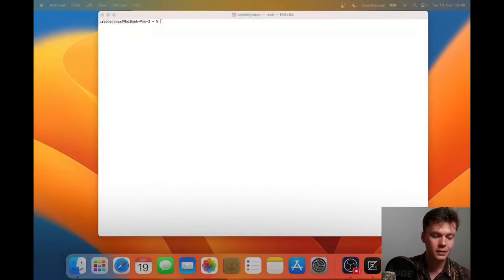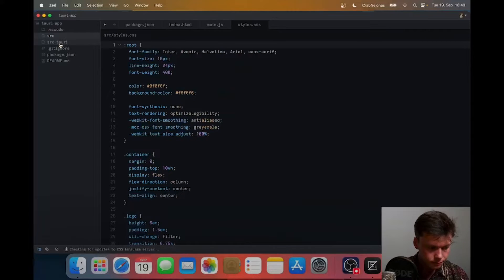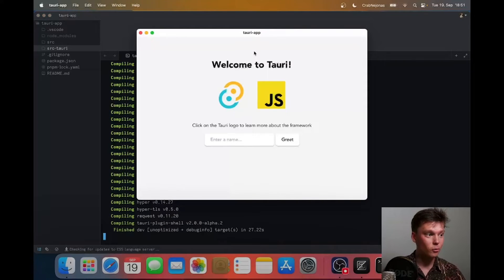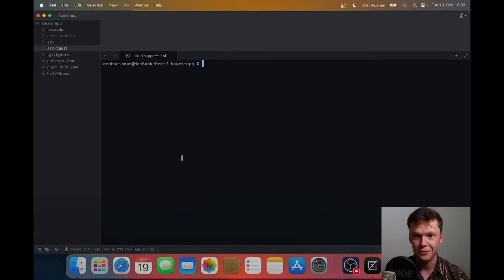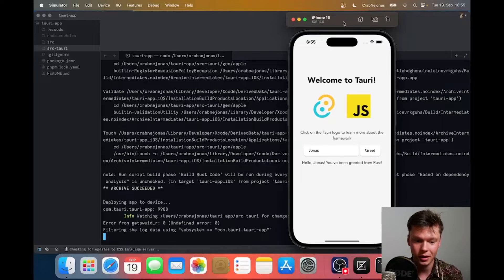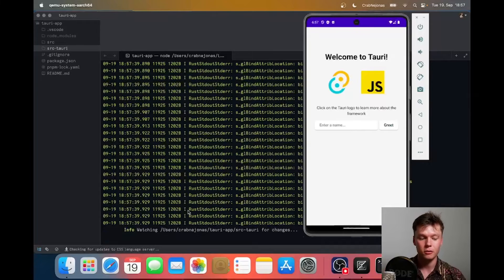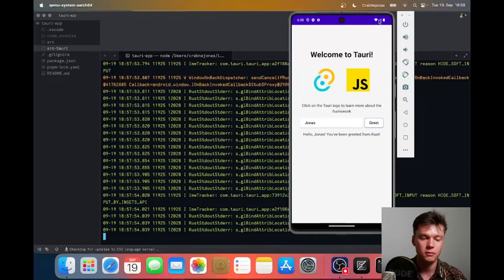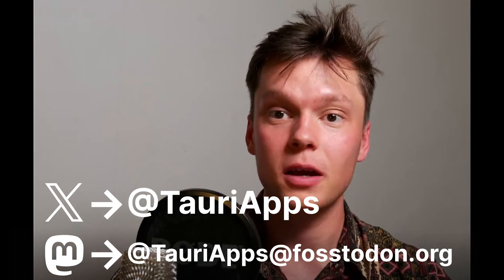Jonas Kruckenberg | Mobile Apps with Vite & Tauri, and a Look Into the Future | ViteConf 2023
Jonas talks about what's new in Tauri and dives into how to build mobile apps powered by Vite and Tauri!

From Jonas:
"Passionate about benevolent software, Open-Source, and Cybersecurity. So far my journey has led me to work on verifiable computation, local-first software, peer-to-peer networking,  extensible software and now cross-platform native apps. Aside from programming I sing in several classical ensembles and love hiking."